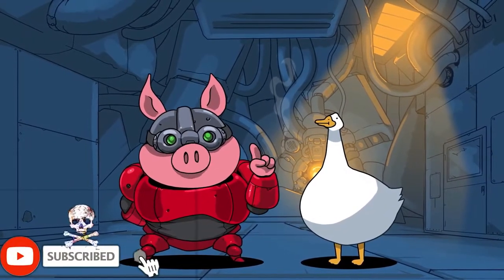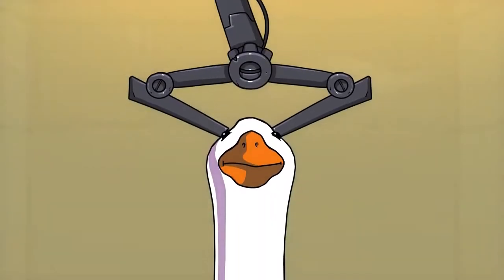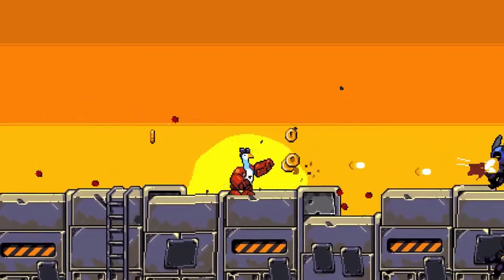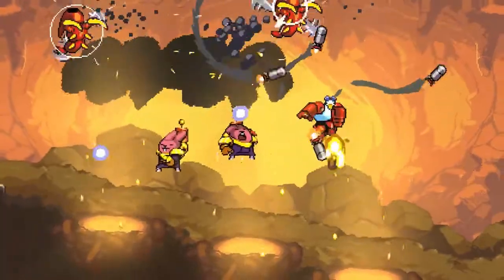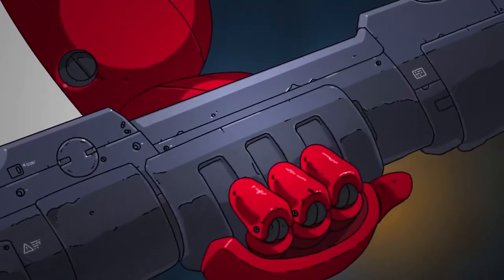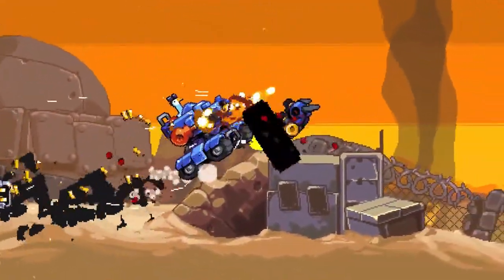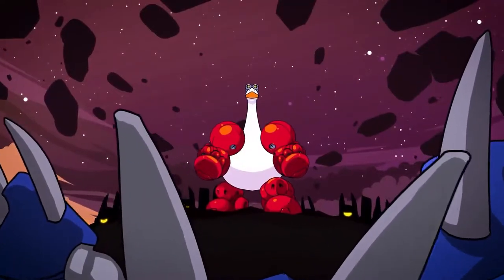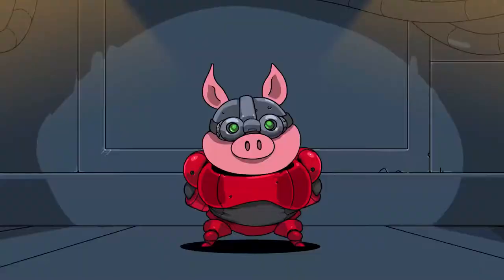Mighty Goose - Weapons Trailer - PS5/PS4 - Xbox Series X/S/One - Switch - PC (Steam)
What does it take to transform a common goose into a Mighty Goose?
Accompany us to the armory! Savor the delicate fragrance of gunpowder and marvel at gorgeous weapons of mass destruction. Weaponmaster Vark shows off his latest inventions!

Yes that's right, Mighty Goose is coming spring 2021!
I'm extremely happy to finally share a release window with the world. In this brand new trailer we give you a glimpse of all the cool stuff you can do with our destructive honker. Riding tanks, piloting robots, shooting bolts of lightning and firing clusters of homing missiles; Peace was most definitely never an option.

The game will be releasing on: Nintendo Switch - PS5/4 - Xbox One - PC/Mac/Linux

Also if you fancy any of my designs or a sweet AbsinthTears Gaming Tee/Hoodie: please support me & have a look at my "SWAG" Merch. All sales go towards expanding the channel & is greatly appriciated: